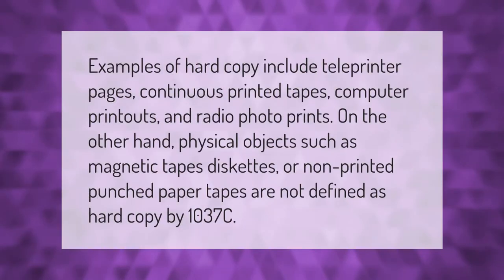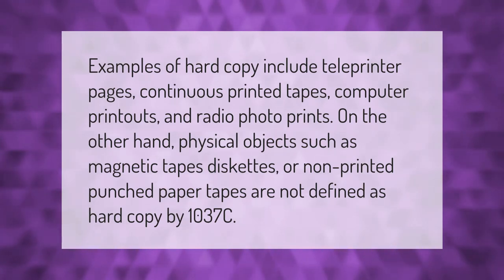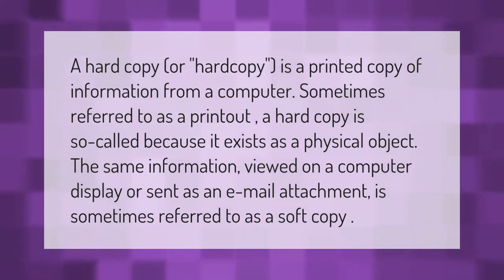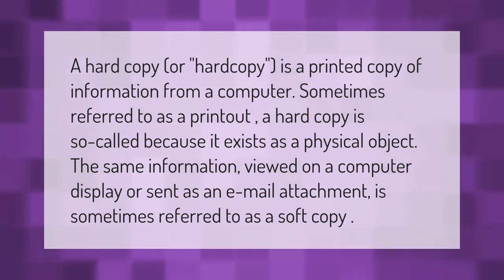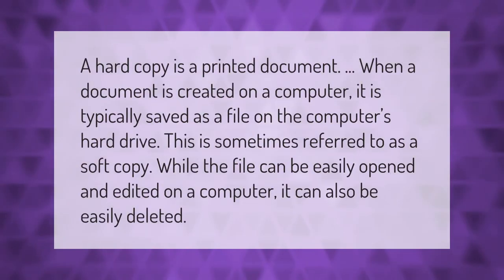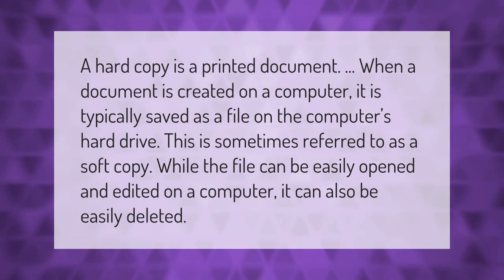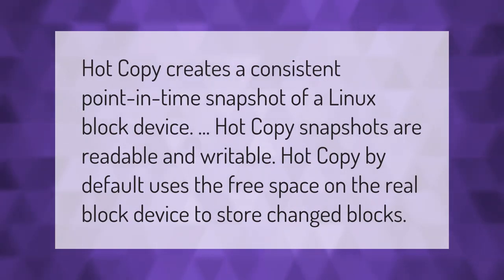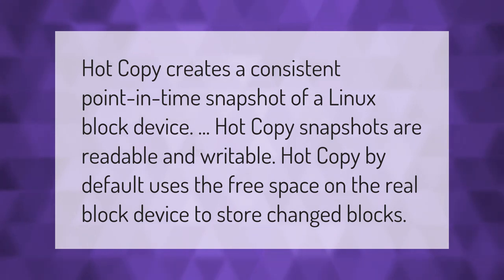What is hard copy with example?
00:00 - What is hard copy with example?
00:40 - What is original hard copy?
01:15 - What is a hard copy of a document?
01:46 - What is hot copy?

Laura S. Harris (2021, January 7.) What is hard copy with example?
    AskAbout.video/articles/What-is-hard-copy-with-example-203175